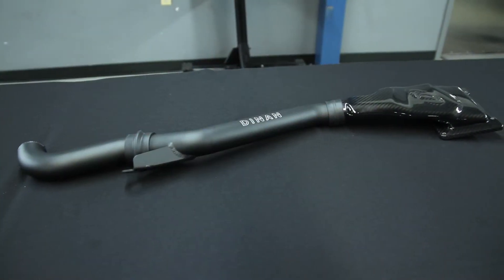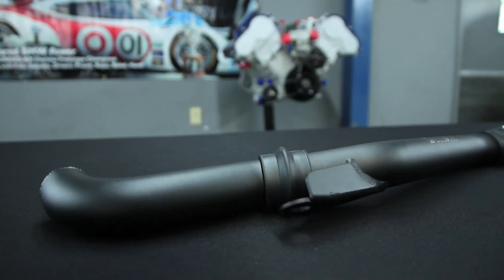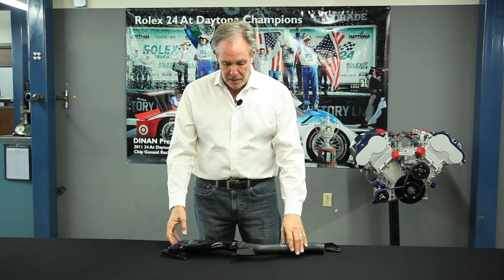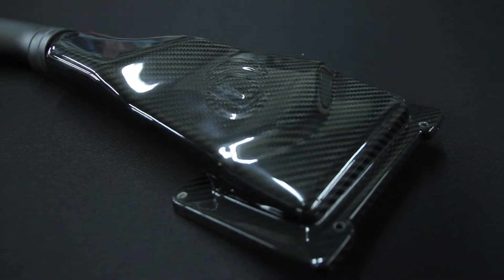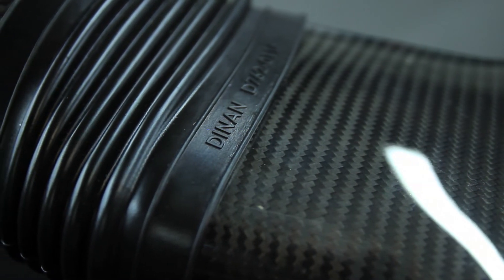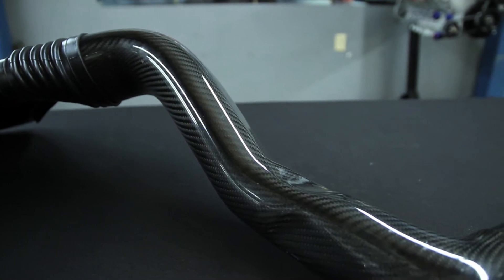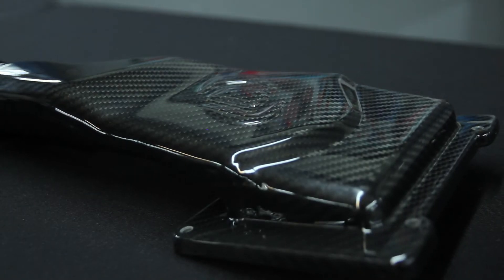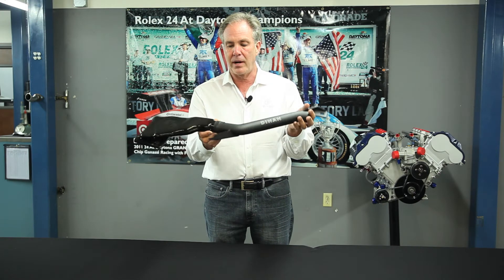Tech Tip Tuesday - Season Two, Episode One - Cold Air Intakes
On Ep. 1 of Season Two, Steve explains how cold air intakes work and the optimal way to capture cold air and increase power with a properly designed system.